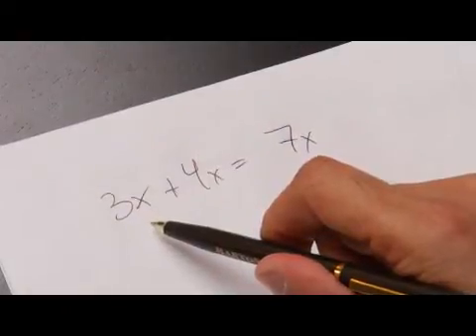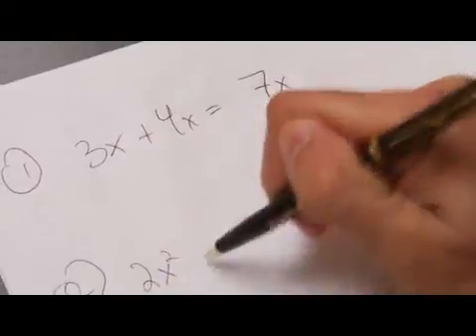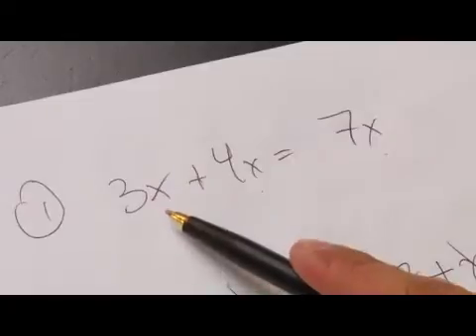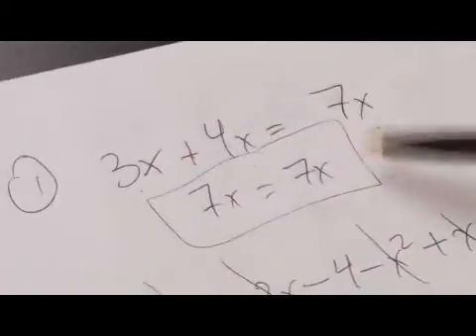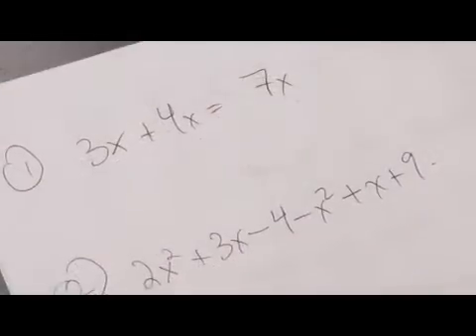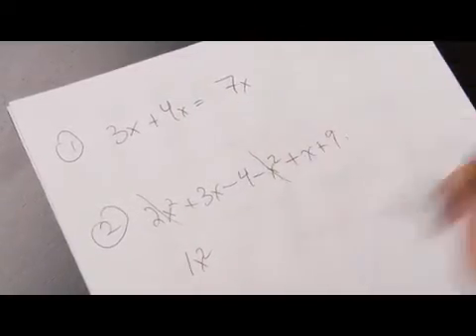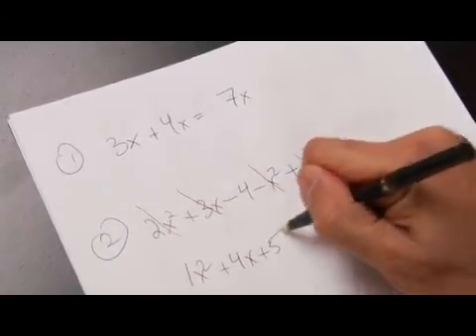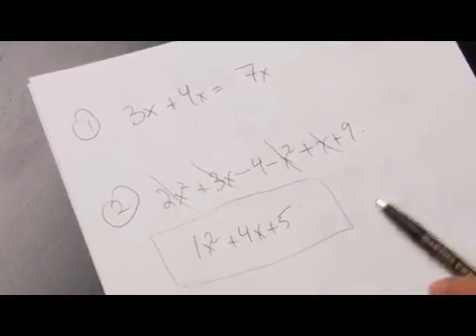Combining Like Terms With Polynomials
Combining Like Terms With Polynomials. Part of the series: Math Lessons. Combining like terms with polynomial equations requires taking terms with the same variable and putting them together. Simplify polynomial equations to solve them with information from a tutor in this free video on math.